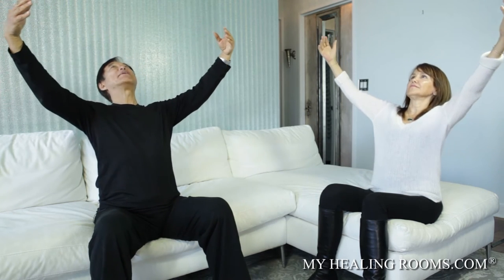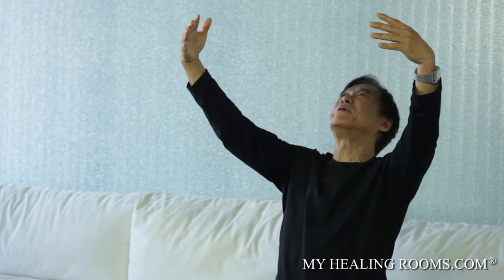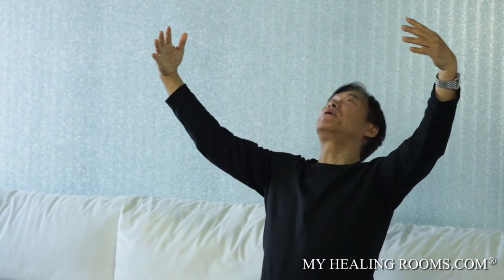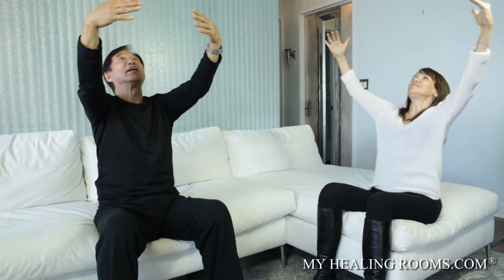Master Li Junfeng ~ “Awakening The Soul” Sheng Zhen Qigong Practice